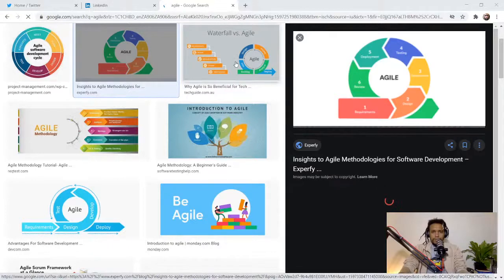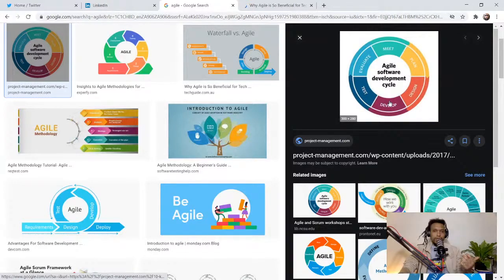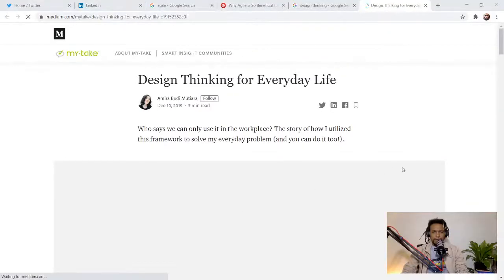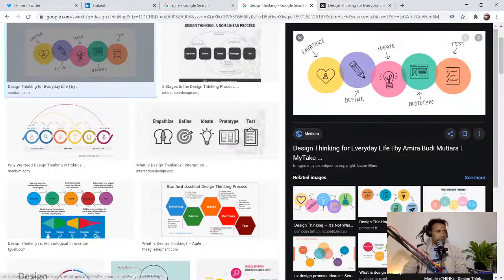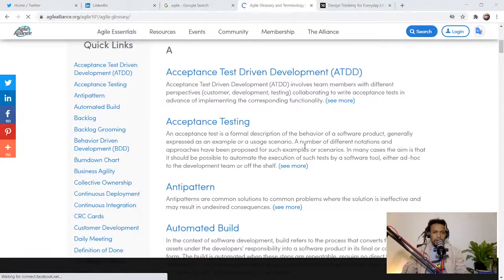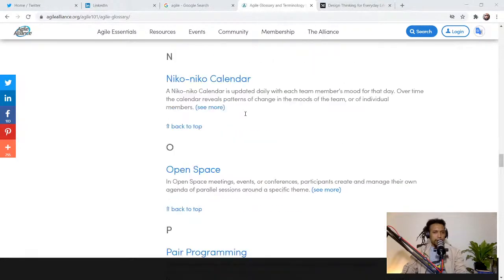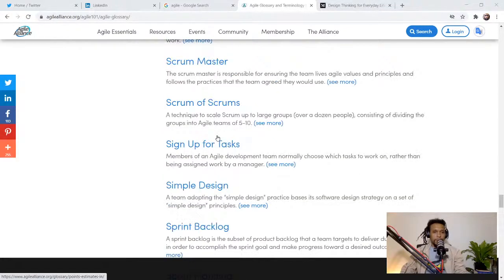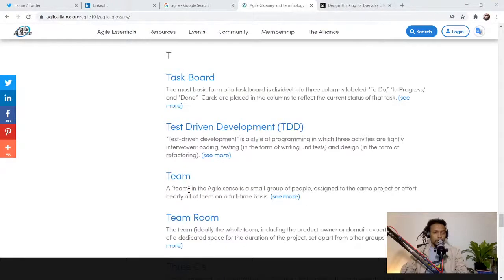Design streaming sessions - UX Design in Agile Teams (Episode 10)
Are you a UX Designer new to agile teams or working environments? Join us today as we chat about getting started as a UX designer in agile teams.